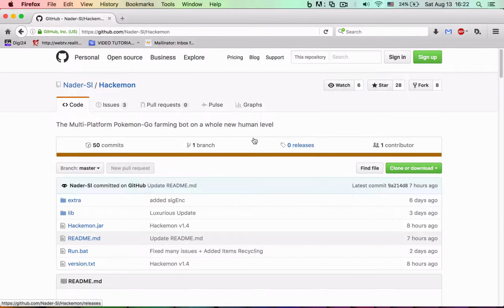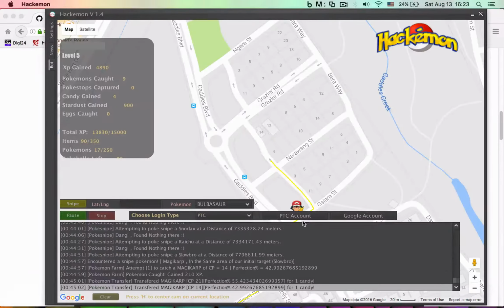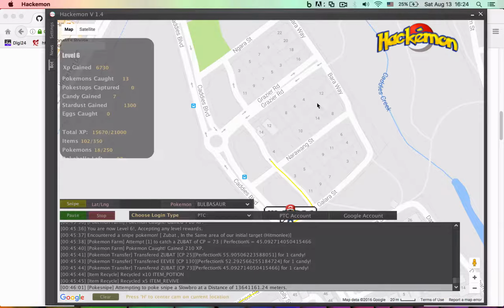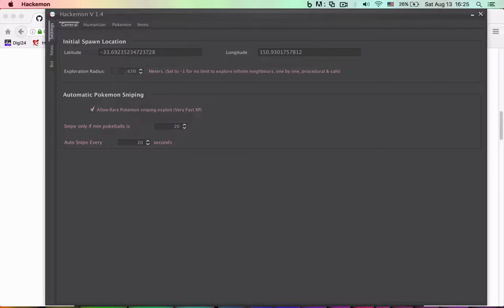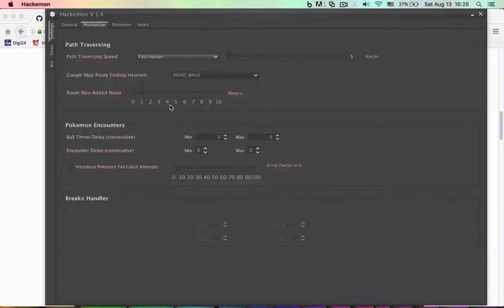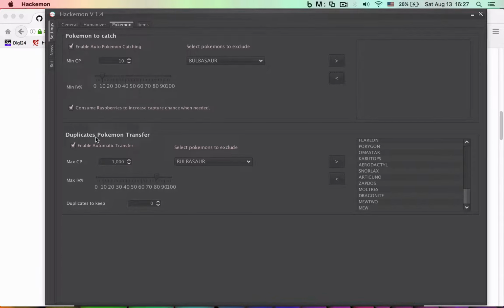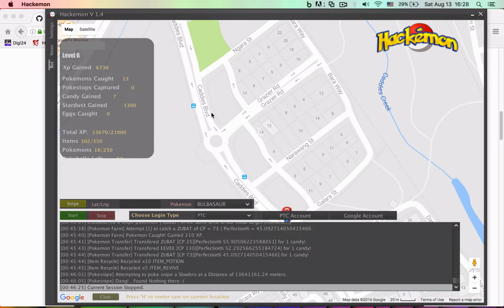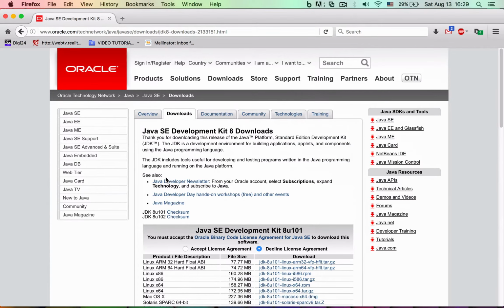New Ultimate Pokemon Go Hack for OS X, Windows and Linux | Hackemon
In this video I will show you the new ultimate Pokemon Go hack for leveling up very fast. Hackemon is available for OS X, Windows and Linux.